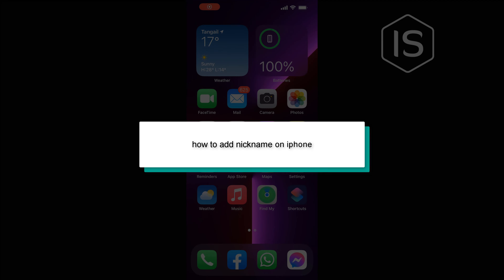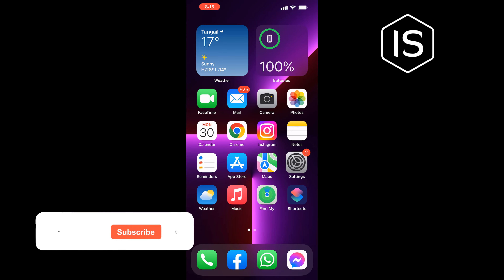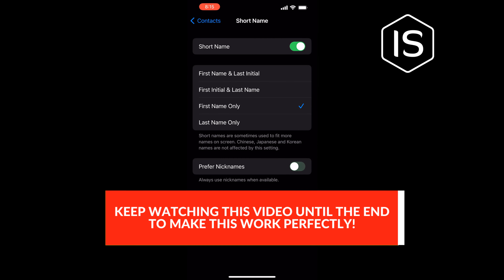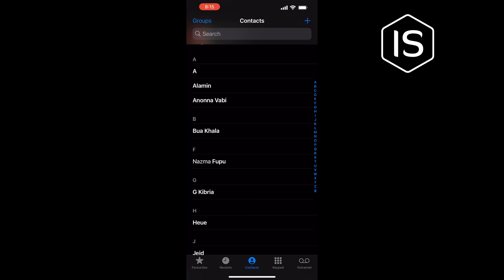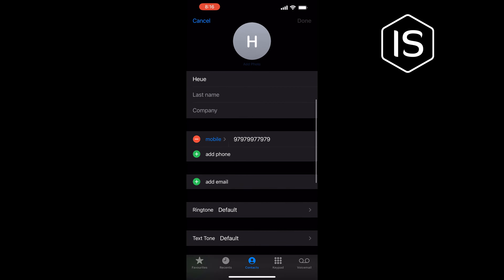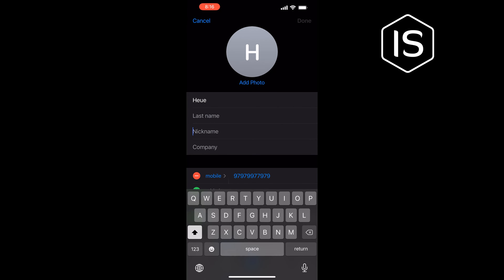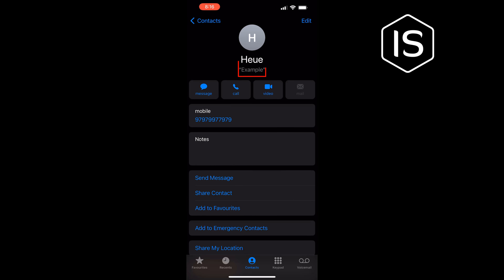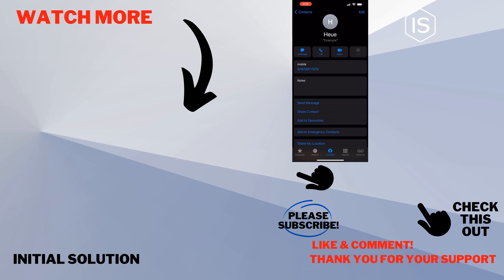How to add nickname on iPhone 2024 | Initial Solution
Step 1: Open the Contacts app and tap on the person's name.
Step 2:Next, tap on Edit.
Step 3:Scroll down and tap on the add field → Nickname.
Step 4: Below the Last name, you will see an option for 'Nickname. ' Tap on it, type the desired nickname and finally tap on Done from the top right